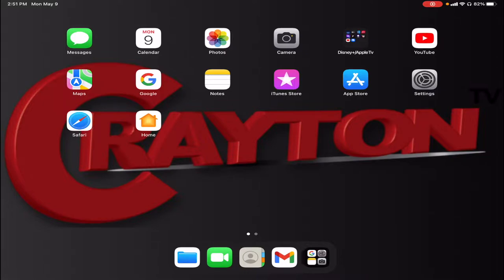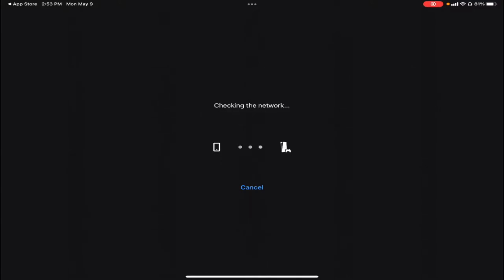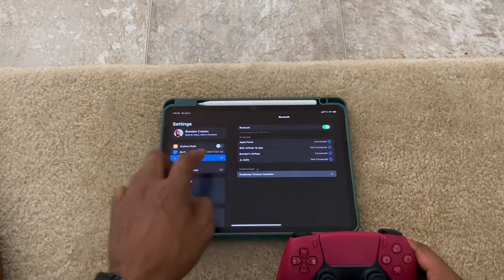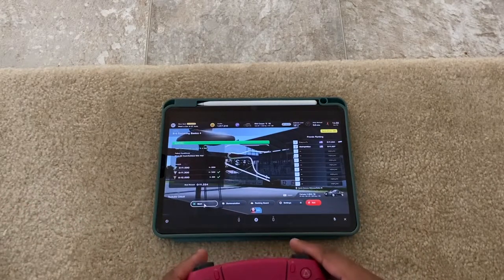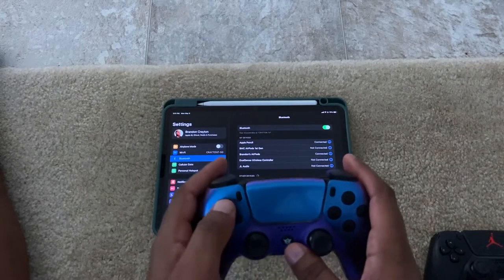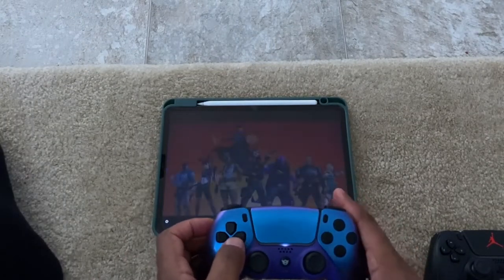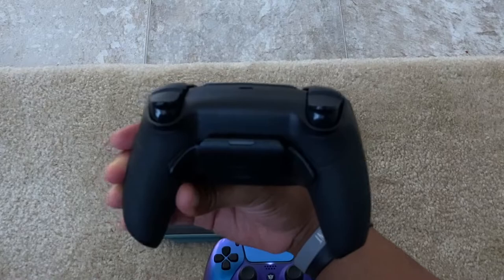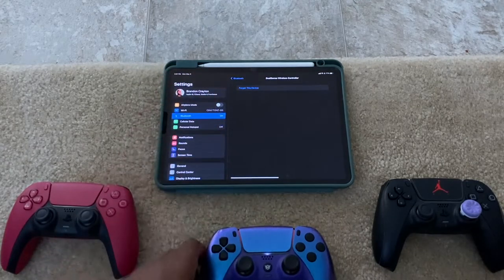PS5 Remote Play - How to use Anywhere (iOS, Android, Mac, PC)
In this video, I demonstrate how to use PS Remote Play App to play PS5 games anywhere around the world on iOS, Android, Mac, PC.

On my channel you will get videos as:
Streaming Setup Tutorials for MacOS; Tech Product Reviews;
& Gaming Tips for PS5, Xbox & Nintendo Switch.

VIDEO CHAPTERS:
0:00 -  Intro
0:40 - Download PS Remote Play App
0:54 - Open PS Remote Play
1:07 - Activate
1:36 - PS5 Controller Pairing
2:30 - GT7 Gameplay
3:26 - PS5 HexGaming Controller Pairing
4:30 - Paddles Work
5:27 - How to disconnect Controller
5:50 - Outro